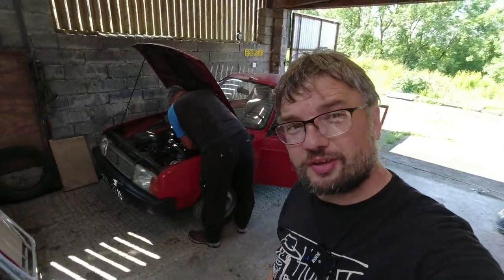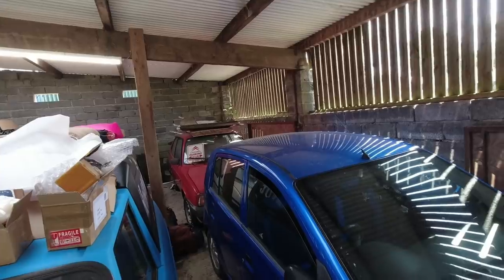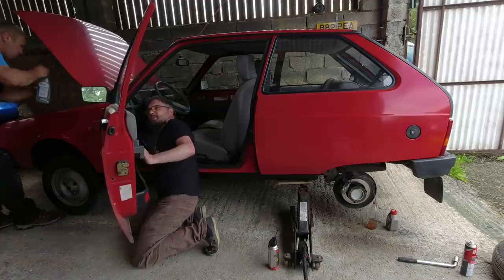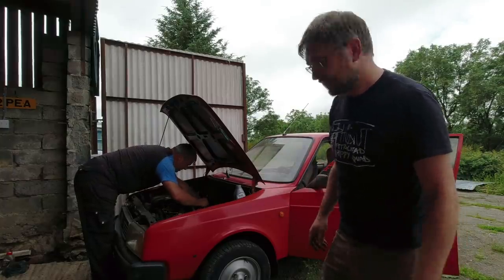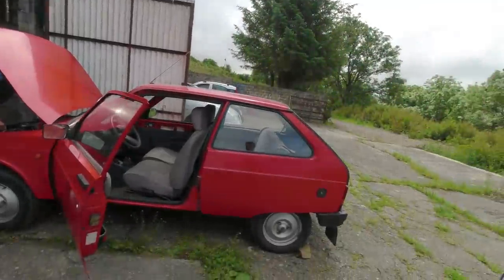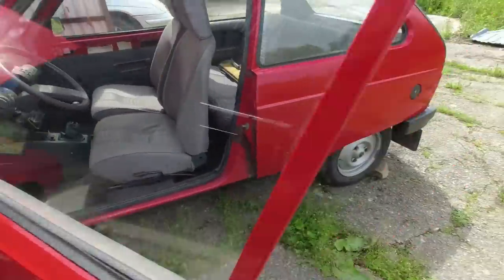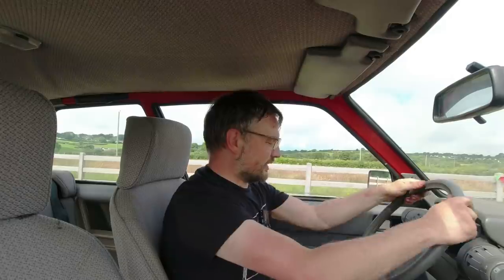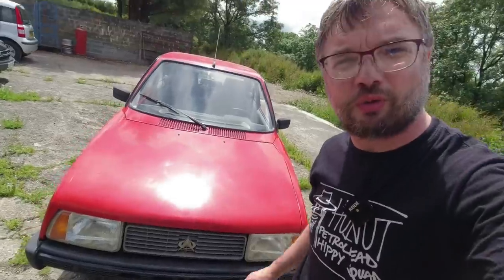Oltcit Brakes Part 2: Will they work?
Will a master cylinder rebuild restore stopping power in my 1992 Oltcit? It's a cast-off Citroen design built in Romania if you were wondering. It's ace.